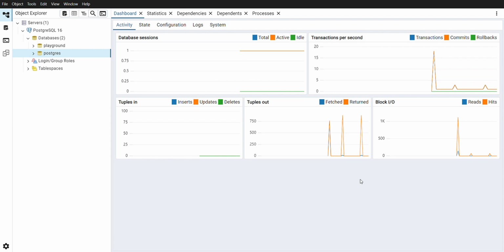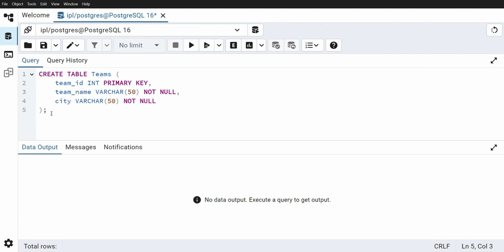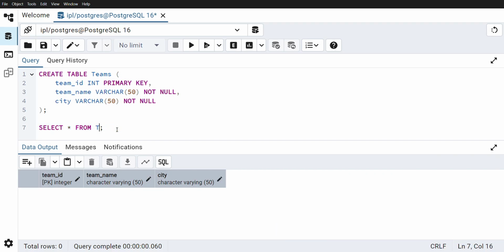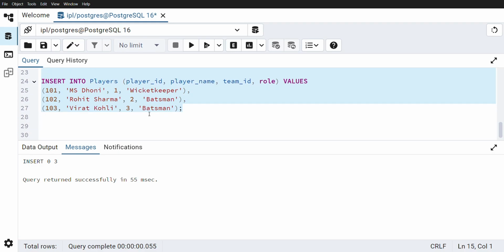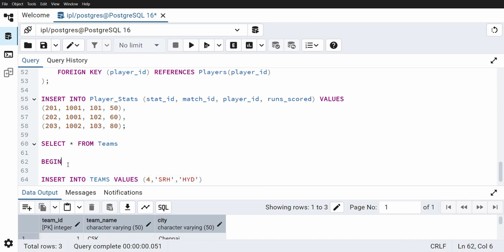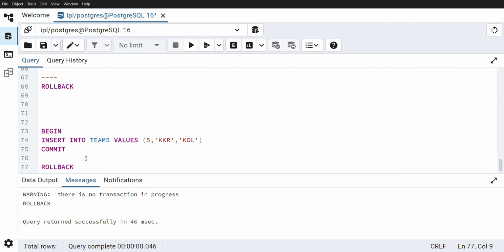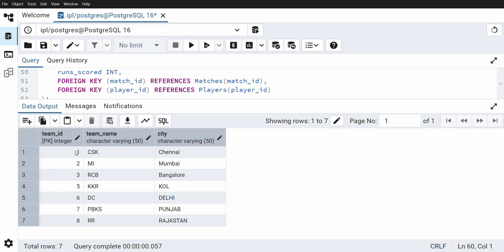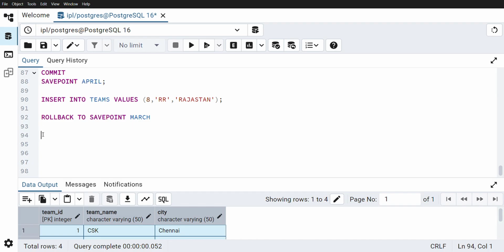Hands on with postgreSQL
An overview of transactions in DBMS